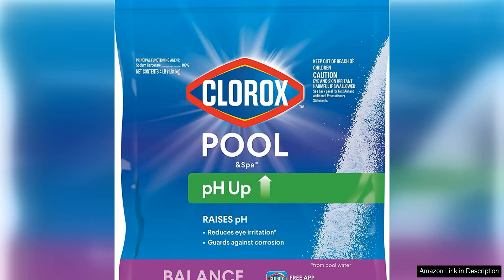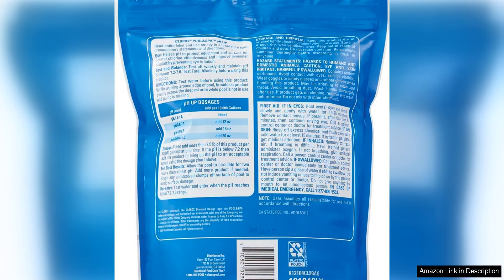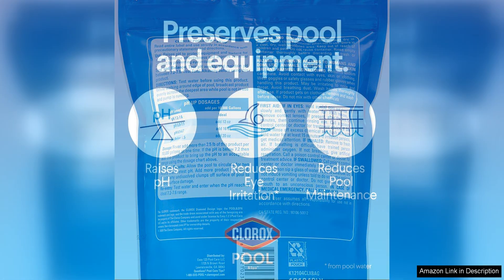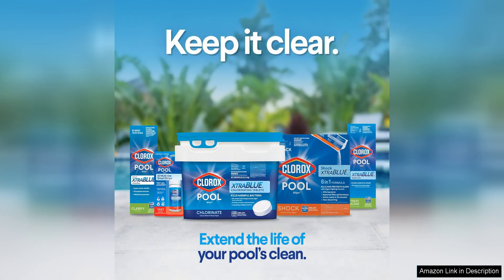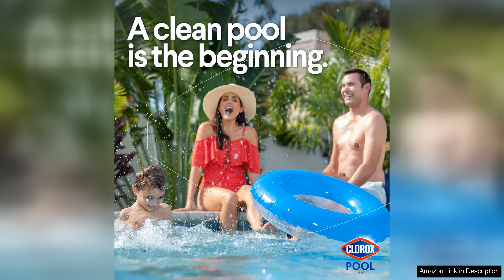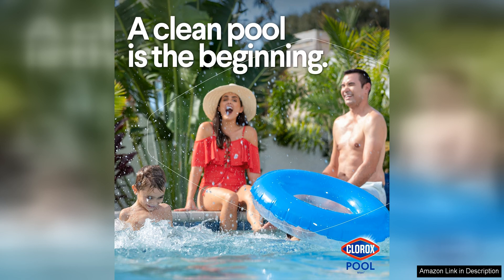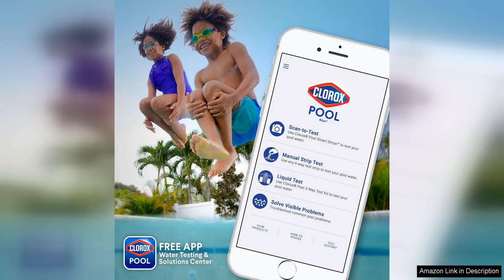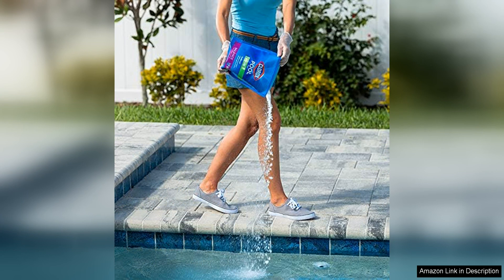Clorox® Pool&Spa™ Swimming Pool pH Up Raises pH Protects Against Eye Review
skin irritation. Clorox® Pool&Spa™ Swimming Pool pH Up is a must-have product for any pool owner looking to maintain a safe and comfortable swimming environment. With its ability to quickly and effectively raise the pH levels of your pool water, this product helps to prevent eye and skin irritation that can occur when the pH levels are too low.

One of the things I love most about Clorox® Pool&Spa™ Swimming Pool pH Up is how easy it is to use. Simply follow the directions on the packaging to determine the correct amount of product to add to your pool, and watch as the pH levels rise within minutes. This product is also compatible with all pool types, so you can rest assured that it will work for your specific pool setup.

In addition to its effectiveness and ease of use, Clorox® Pool&Spa™ Swimming Pool pH Up is also a great value for the price. A little bit of this product goes a long way, so you won't have to constantly be purchasing more to keep your pool water in balance. This makes it a cost-effective option for pool owners who want to maintain a clean and safe swimming environment without breaking the bank.

Another benefit of using Clorox® Pool&Spa™ Swimming Pool pH Up is that it is made by a trusted brand that has been in the business for decades. You can feel confident that you are using a high-quality product that is designed to meet the needs of pool owners. Plus, this product is made in the USA, so you can support American jobs while keeping your pool in top condition.

Overall, I highly recommend Clorox® Pool&Spa™ Swimming Pool pH Up to anyone in need of a reliable and effective pH increaser for their pool. With its ability to quickly raise pH levels, protect against eye and skin irritation, and offer a great value for the price, this product is a smart choice for pool owners looking to maintain a safe and comfortable swimming environment.